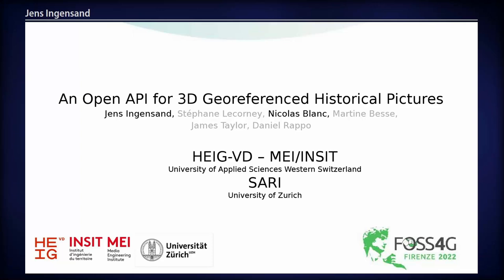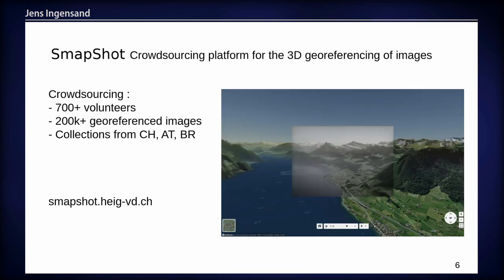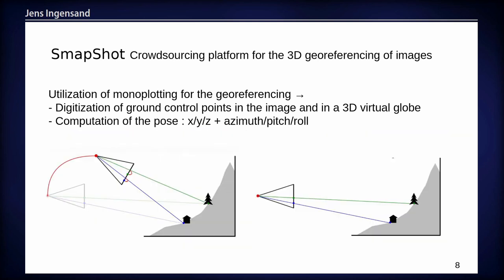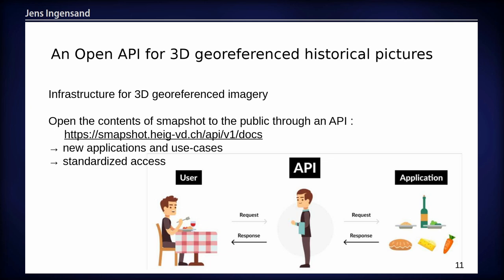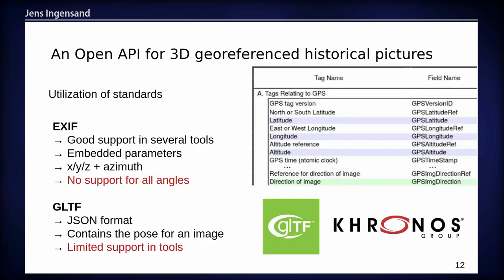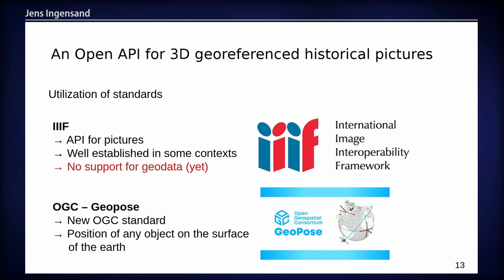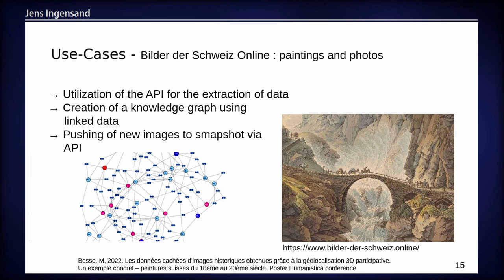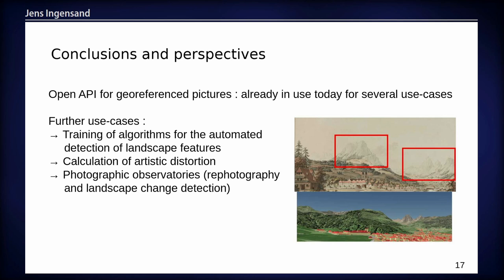FOSS4G 2022 | An open API for 3D-georeferenced historical pictures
Approach and concepts 3D-georeferenced historical pictures have a high potential for the analysis of different landscape features such as melting glaciers, the effects of urbanization or natural hazards. Moreover, historical pictures have a higher temporal and spatial resolution than satellite imagery and therefore allow for analyses that go farther back in time. A 3D georeferenced picture can for instance be combined with a digital terrain model (DTM) and other reference data to calculate the exact footprint of the picture and to generate a list of visible toponyms that can be used to find pictures of a specific place or region. The utilization of historical pictures is unfortunately still difficult: 1. historical pictures need to be digitized 2. collections are often spread across several places in different archives and collections 3. metadata is often not available. In the ongoing open-source project Smapshot (Produit et al. (2018), over 150’000 digitized historical pictures have been georeferenced in 3D by more than 700 participants. In the web-platform Smapshot a participant can georeference a picture using monoplotting (Bozzini et al, 2012): ground-control-points (GCP) are digitized both in the historical picture and in a virtual globe that displays recently updated data. These GCP allow for the calculation of the exact position from where the picture has been taken (3D point) and the three angles that define the direction of view: roll, pitch and yaw. Once the position and the direction of view has been calculated a footprint of the picture is generated using a DTM. Results In order to make the pictures and the metadata from Smapshot available to the public, an open API for 3D-georeferenced historical pictures has been created. The goal was to offer free access to all the data in the Smapshot database and to allow for different types of queries such as retrieving the footprints of the photos, fetching metadata for a picture (e.g. owner, title, date, x/y/z position and roll, pitch, yaw angles) or retrieving photos that are within a certain range from a specific point. This API was built in NodeJS with a PostgreSQL/PostGIS database and python code for the georeferencing algorithm. The API is a REST API fully documented using the OpenAPI specification. The API project has been open-sourced and specific test-suites have been put in place to ensure quality and to allow community contribution with confidence. One challenge for the establishment of this API was standardization: Today there are several standards for the definition of metadata in pictures such as the IIIF or the Dublin-Core standards. These standards however have limited support for geospatial data. On the other hand, spatial standards poorly support pictures that are oriented in 3D. The glTF standard is one example and there is also a recent initiative from the OGC called GeoPose which formalizes a standard to define a 6DoF pose everywhere on Earth including a position and orientation in 3D. Reasons why it should be considered 3D georeferenced images are increasingly used by several projects that document change over time; e.g. within the field of digital humanities even paintings can be considered for 3D georeferencing and differences between the real world and the painted world can give room for analysis and interpretation. Another use-case is the creation of geovisualization-applications that show the contents of historical pictures in 3D and that enable a user to compare its contents to the real world (e.g. augmented or virtual reality applications) Furthermore in the context of climate change, pictures and paintings document change and deliver evidence. Image processing techniques can be used to automatically detect features (machine learning) and if several pictures are available for one region (but taken from slightly different viewpoints) 3D features can be generated. The open API for 3D georeferenced historical pictures makes these types of analyses easier and opens up the data for a larger public. It also becomes possible to implement other solutions that utilize the data directly - e.g. for displaying historical pictures in a 3rd party web page or for implementing machine-learning processes that automatically download pictures and metadata in order to recognize features and places. The results of the project are also an important input for standardization activities that aim at establishing standards in the context of georeferenced pictures and their metadata. An important perspective of the project is the establishment of an infrastructure for 3D-georeferenced pictures that…

Jens Ingensand
Nicolas Blanc